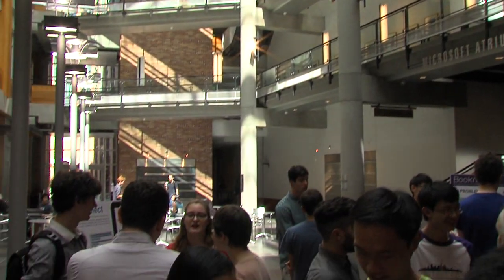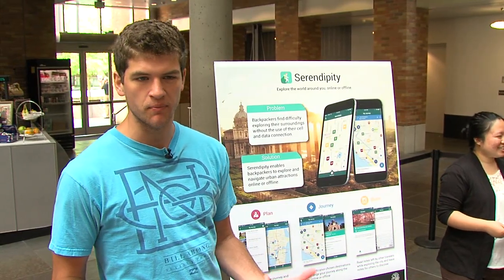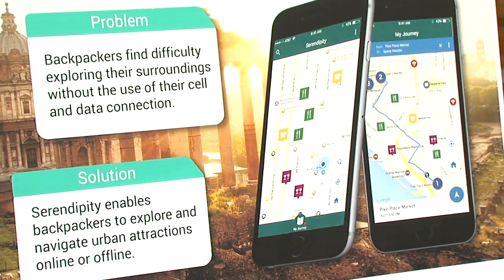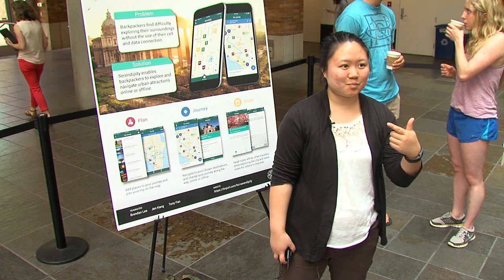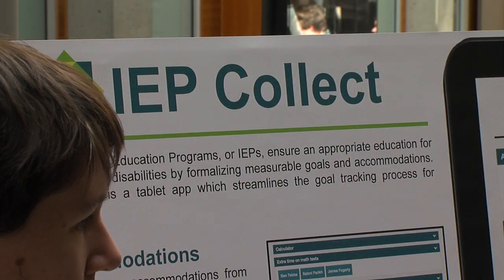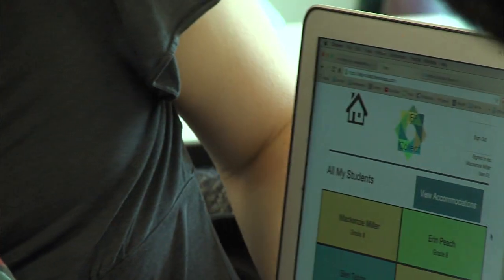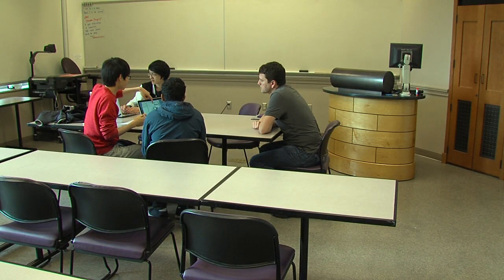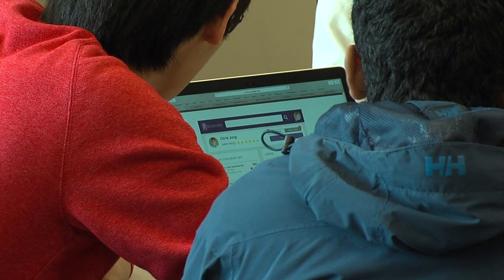HCI Capstone, CSE 441, Spring 2015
This video shows the student projects in the HCI Capstone course at the UW Paul G. Allen School of Computer Science & Engineering.  The Human-Computer Interaction (HCI) course covers theory and techniques ranging from advanced methods for designing, prototyping, and evaluating user interfaces to computing applications including novel interface technology, advanced interface design methods, and prototyping tools.This video is closed captioned.